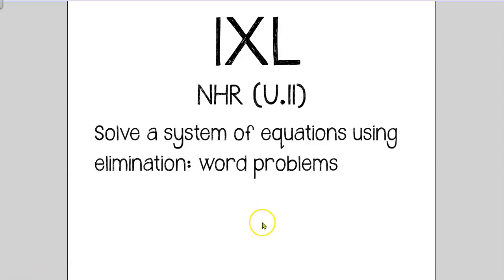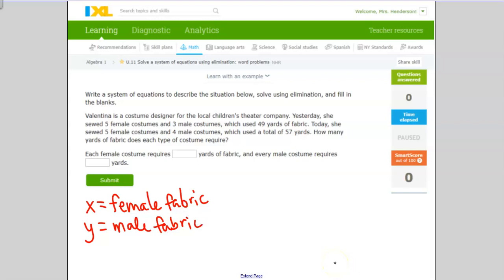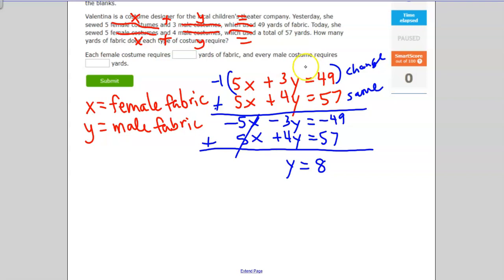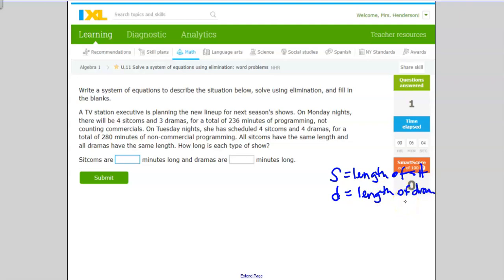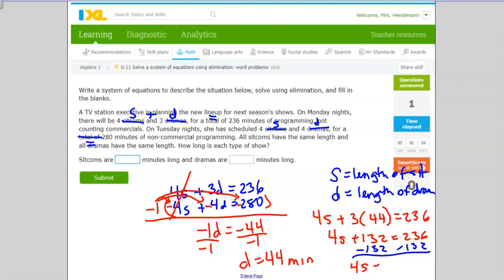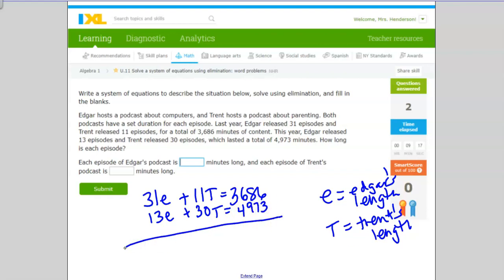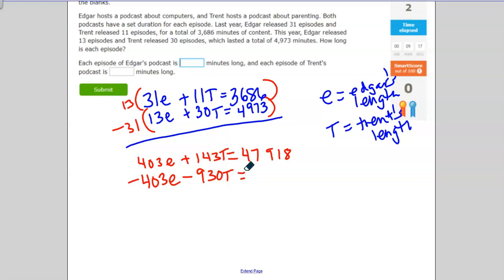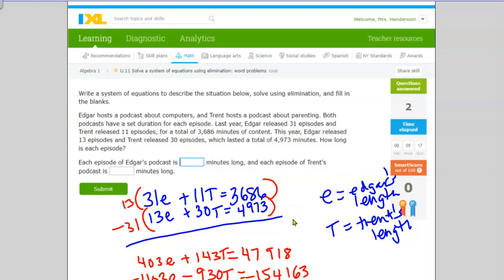IXL (U.11) NHR - Solving Systems of Equations Word Problems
How to translate a word problem in order to solve a system of equations using the elimination method.